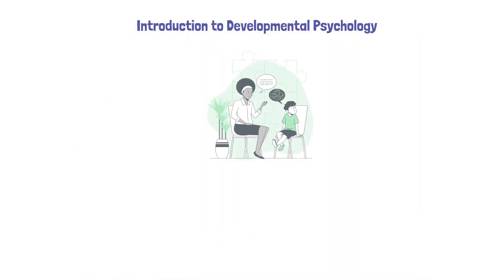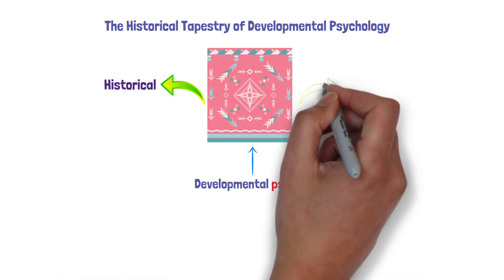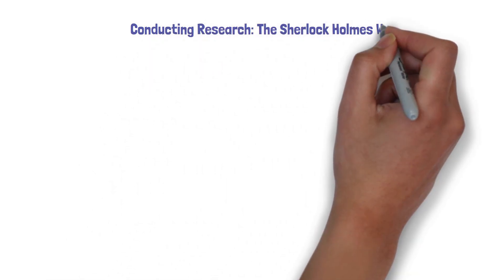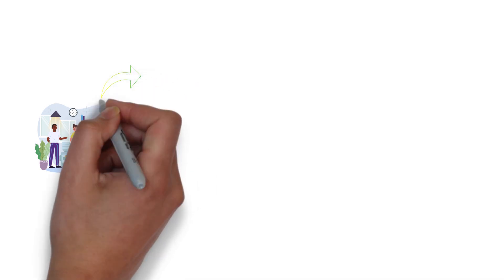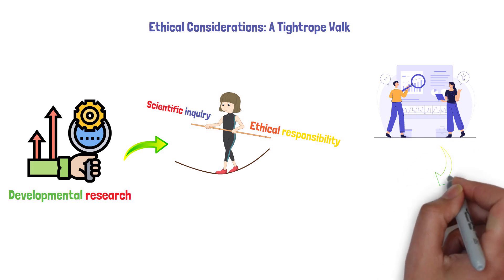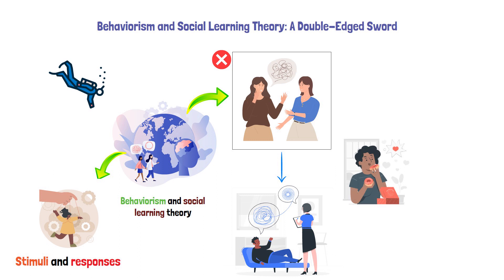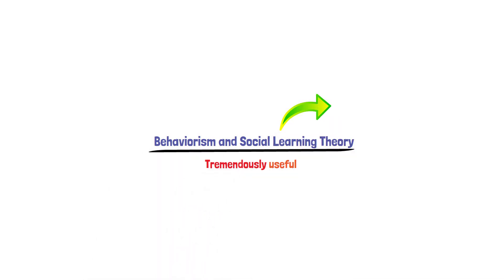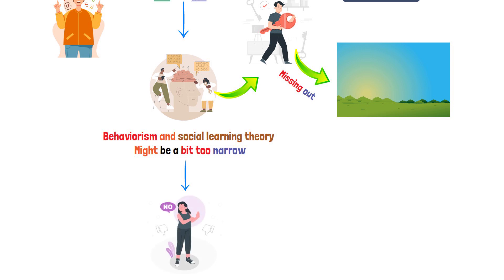PSY-203 Module 1